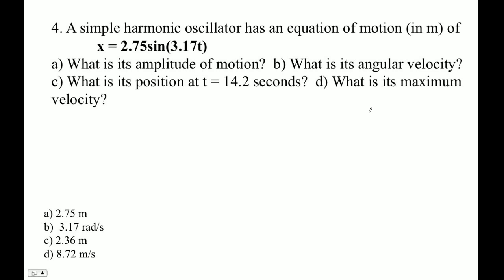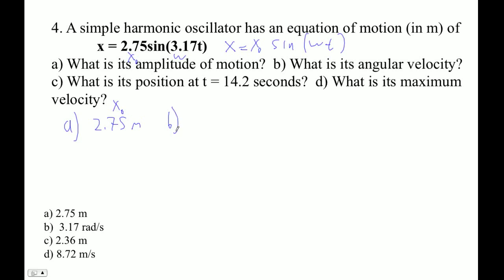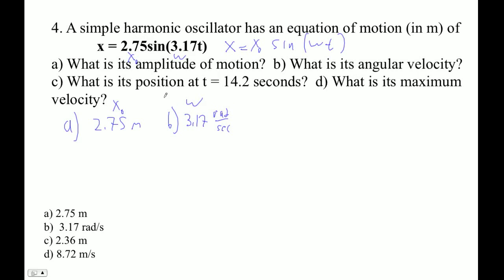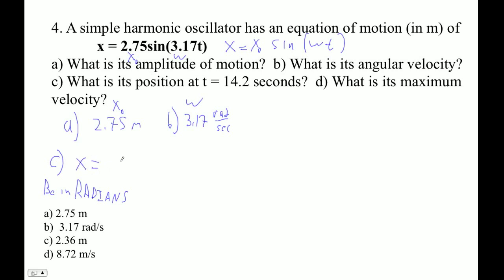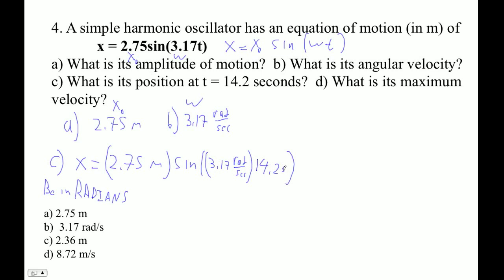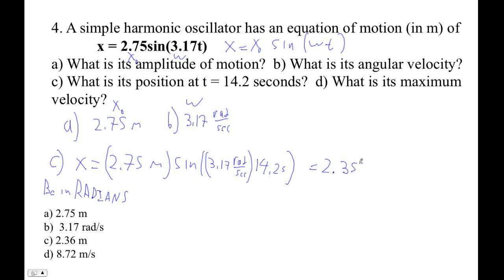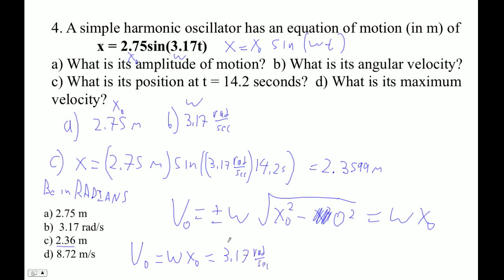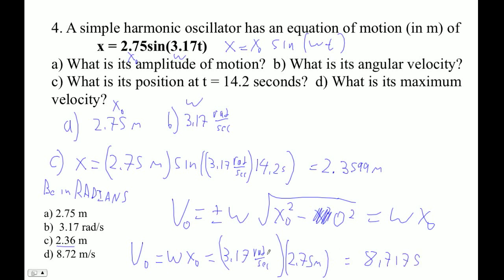HTPIB11 SHM Problem 4i